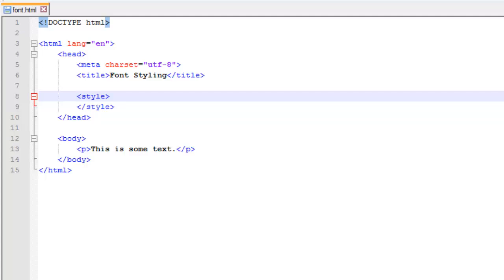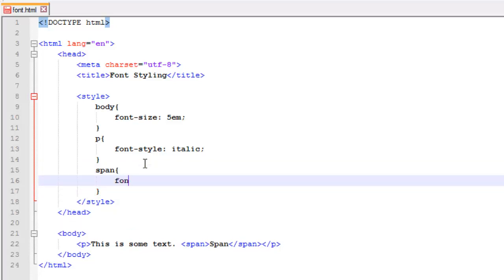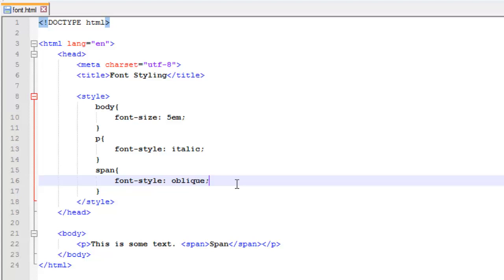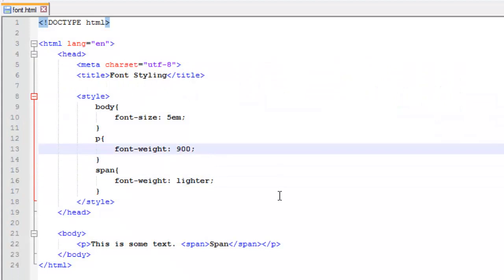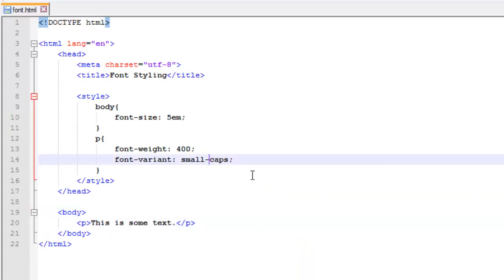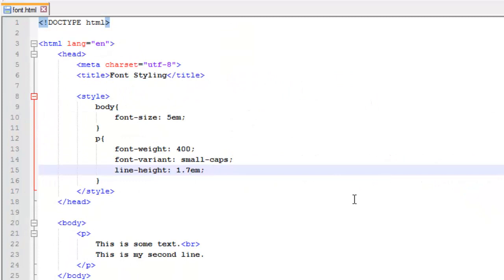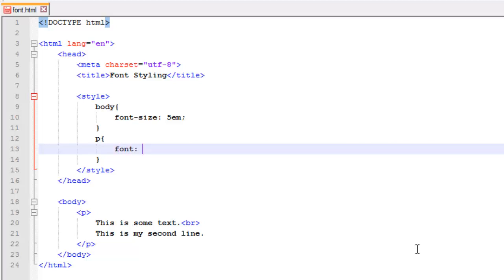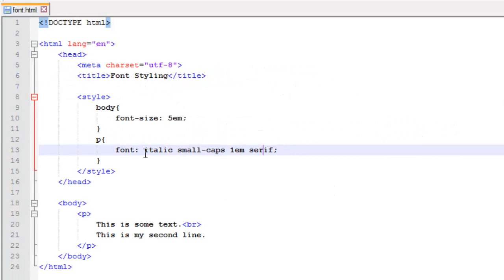► 040 -- HTML5 & CSS3 Tutorial -- More on Styling Text (w/ GeekDisorder)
Welcome everyone! Thanks for joining us for Geek Disorder's HTML5, CSS3, and JavaScript / jQuery series! In this video we are going to be looking at styling text with CSS.